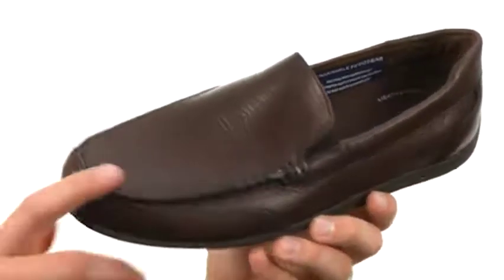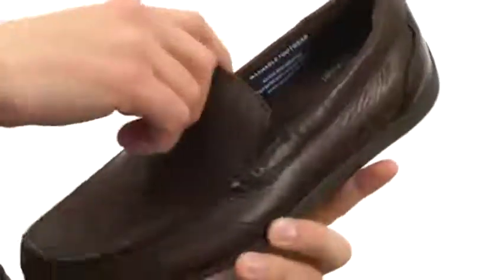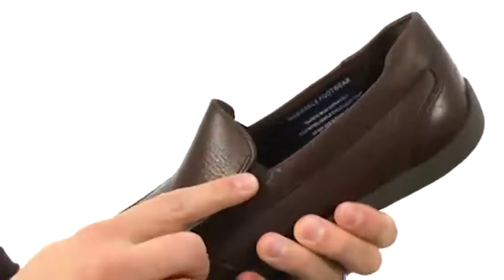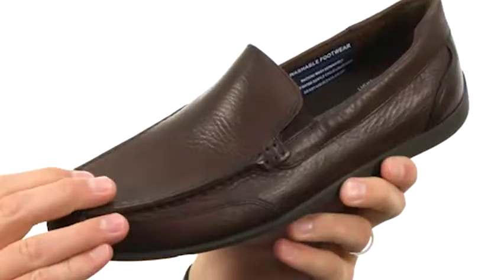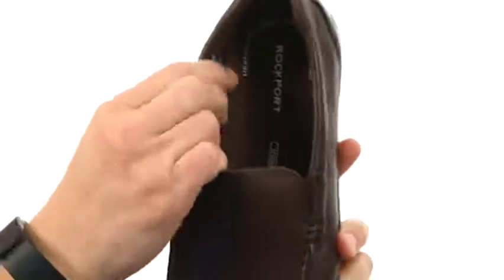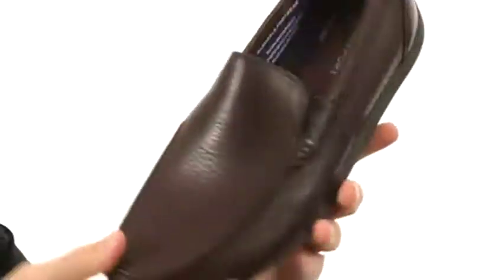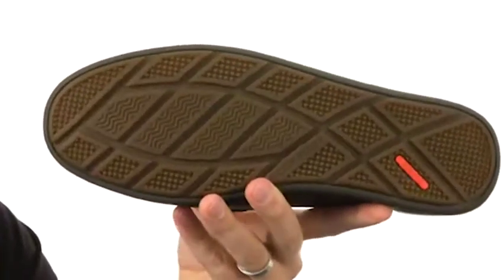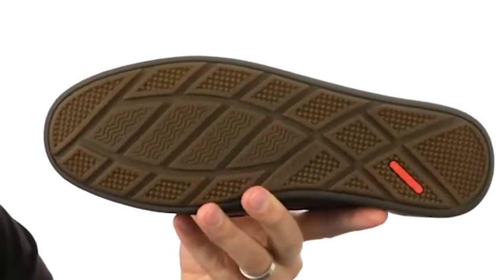Giày nam Phồ Thông Rockport Bennett Lane 4 Venetian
Các Bennett Lane 4 Venetian có một cái nhìn tiêu chuẩn để stellar.Premium da giày dép với khâu stitching.Slip-on thiết kế cho dễ dàng-và-off.Exoft và breathable da lót.